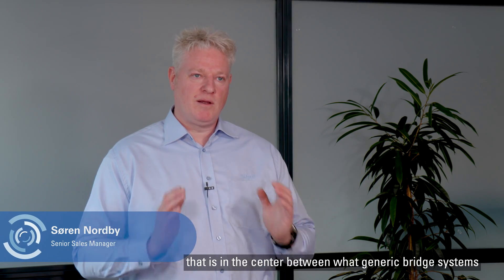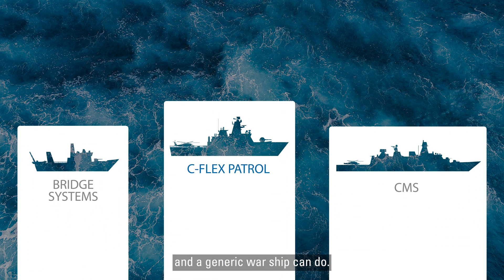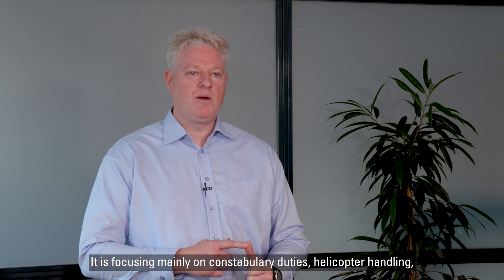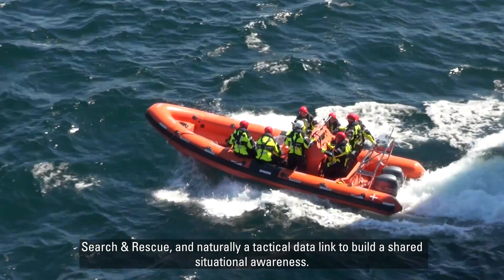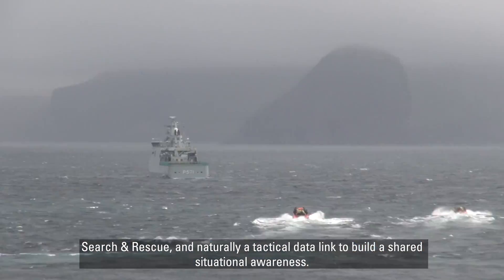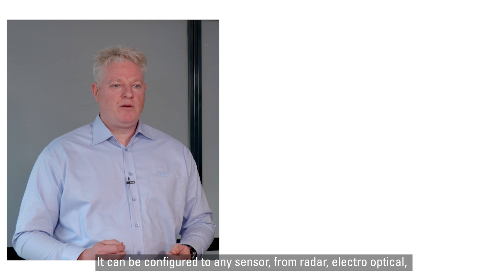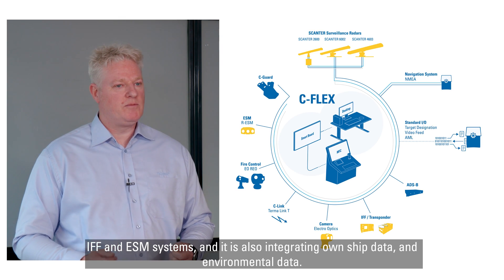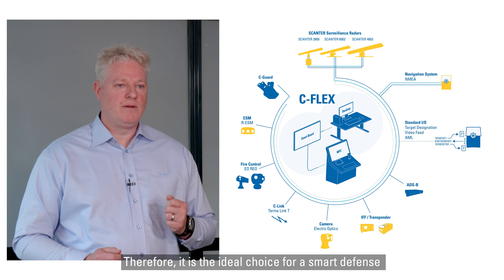Maritime Mission System, C-Flex, integrating naval systems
Usage of the Terma C-Flex system supporting a broad range of Naval systems